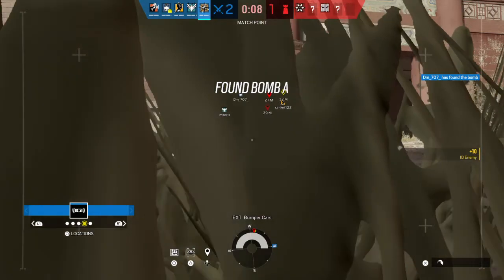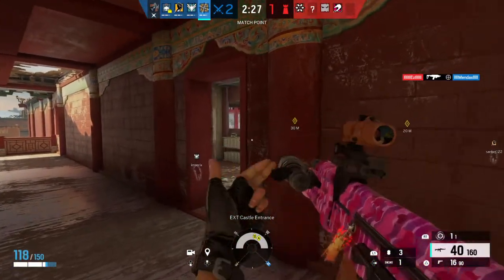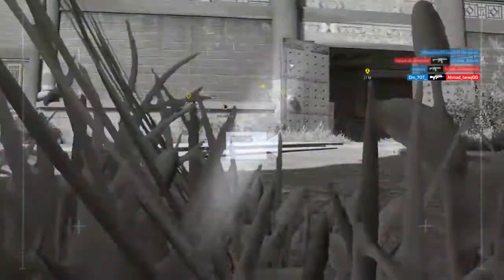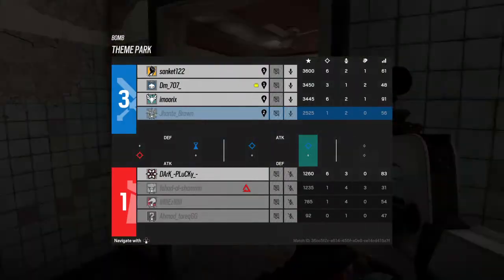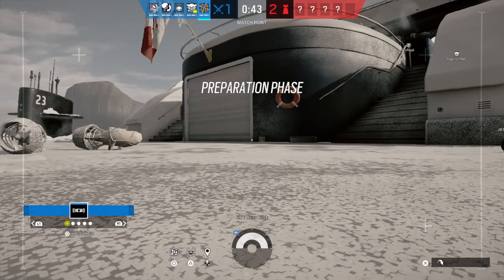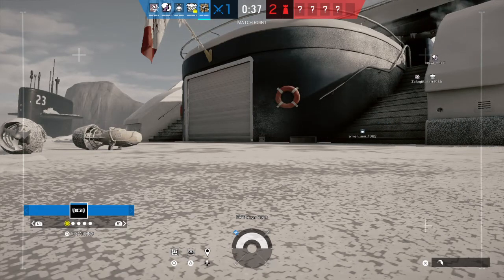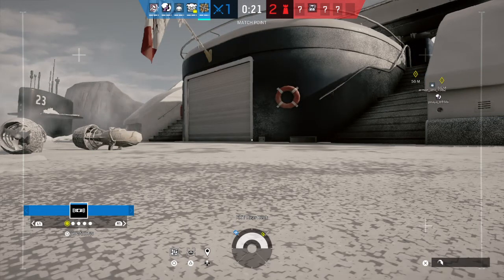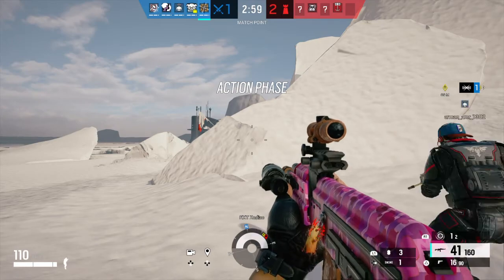Tom Clancy's Rainbow Six® Siege_20220221205928